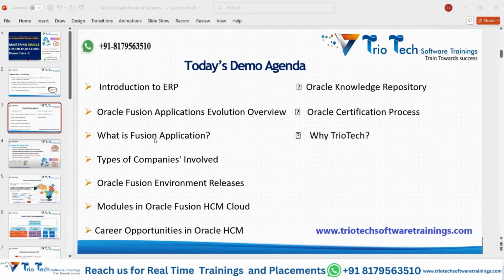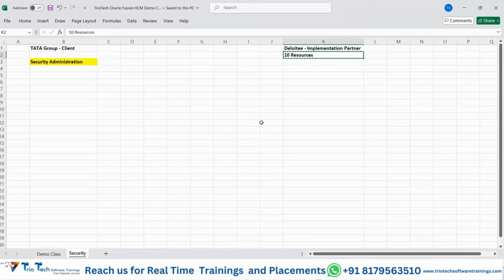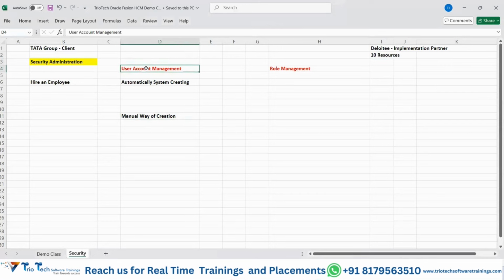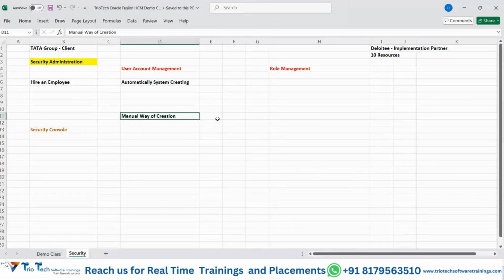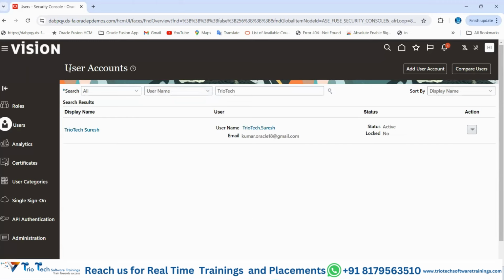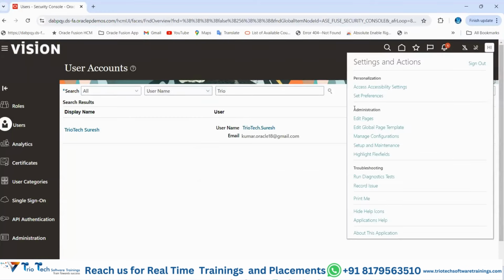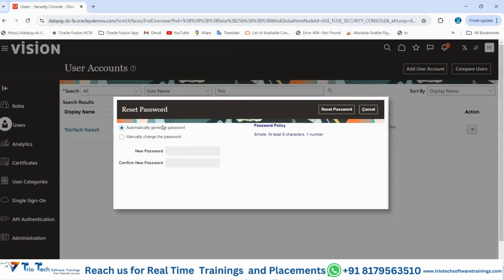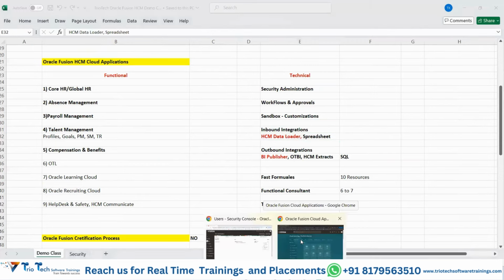Oracle Fusion HCM Training | Oracle Fusion HCM Cloud | Oracle Fusion HCM Certification Demo-3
Transform Your HR Career with Oracle Fusion HCM Online Training!

Are you ready to take your HR skills to the next level? TrioTech’s Oracle Fusion HCM Online Training is your gateway to mastering HR processes with the latest technology. This video offers an exclusive glimpse into our cutting-edge training program that equips you with the tools to excel in today’s competitive HR landscape.

Here’s What You’ll Gain:
🔍 Hands-On Experience: See Oracle Fusion HCM in action with a live demo showcasing its powerful HR solutions.
📘 Detailed Course Content: Dive deep into our comprehensive Oracle HCM syllabus, filled with real-world scenarios and practical exercises.
🎓 Expert Guidance: Learn from industry-leading HR professionals with extensive experience in Oracle HCM.

Course Highlights:
⏳ Duration: 90+ hours spread over 3 months for thorough, in-depth learning.
📂 Lifetime Access: Access training videos whenever you need a refresher or want to revisit a topic.
🔧 Private Server Access: Practice what you learn with 5 months of exclusive server access.
📈 Real-Time Projects: Work on projects that mirror real HR challenges, ensuring you’re job-ready.
📑 Resource Library: Get access to comprehensive materials, including interview prep and resume tips.
🌟 Career Support: Benefit from direct profile sharing with potential employers for job placement.

Master HR Processes: Learn to manage HR tasks from end to end using Oracle HCM Cloud.
Improve Efficiency: Automate and streamline HR operations for better productivity.
Empower Your Team: Use self-service tools to enhance employee engagement.
Stand Out in Your Career: Gain in-demand skills that make you a sought-after HR professional.

HR professionals looking to enhance their skills
IT developers and project managers wanting to expand their knowledge
Anyone interested in mastering Oracle Fusion HCM

About TrioTech:
TrioTech is a leading provider of Oracle Fusion HCM Cloud Online Training, offering courses designed to meet the evolving needs of HR professionals and tech enthusiasts alike.

Facebook: Oracle Fusion HCM Trainings

Join us and lead the way in HR innovation with Oracle HCM Cloud Training!